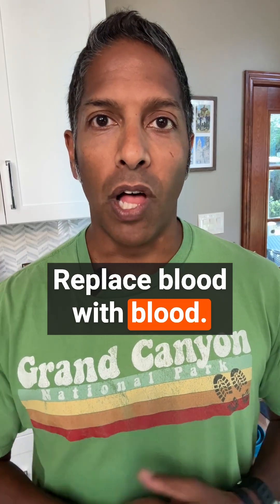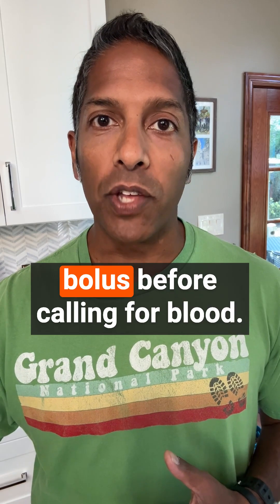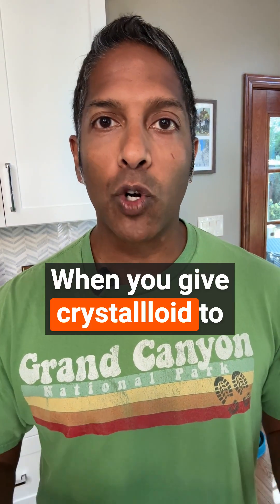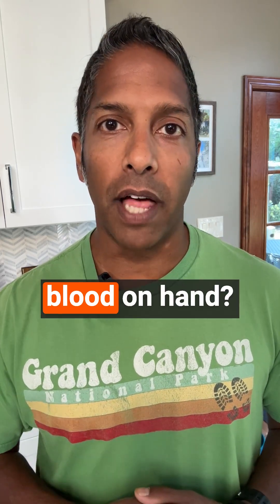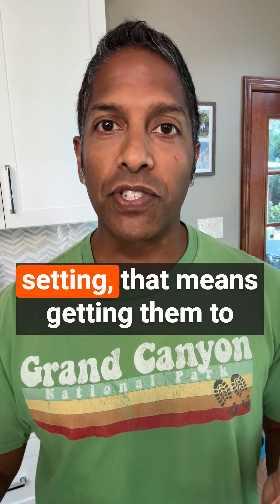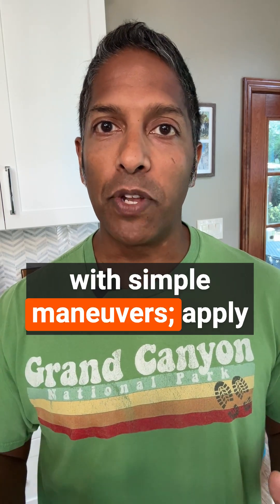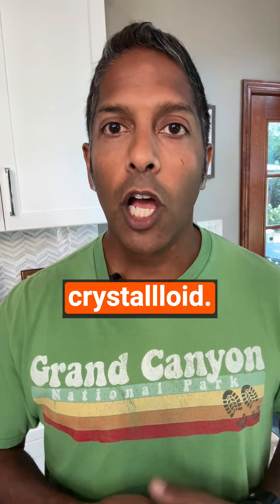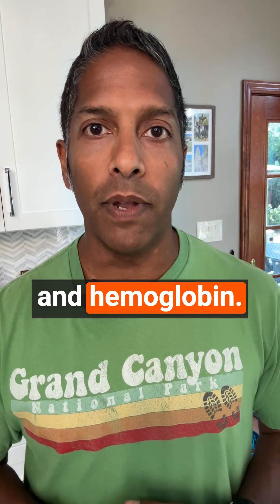Replace Blood With Blood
-No role for crystalloid in resus of a shocky trauma patient
-Crystalloid dilutes hemoglobin + clotting factors resulting in worse outcomes
-What to do if no blood available?
1) Transport to location w/ blood + where definitive hemorrhage control can be achieved
2) Stop bleeding: tourniquet, direct pressure, pelvic binder
3) Tolerate lower BP + consider vasopressors

Vasopressors not ideal but, can temporarily give you pressure + perfusion w/o diluting hemoglobin/clotting factors